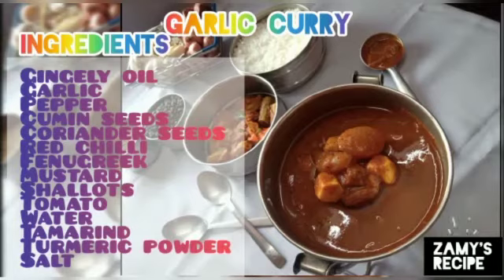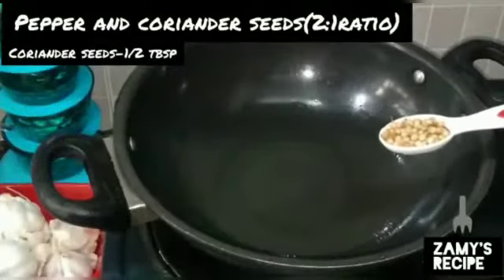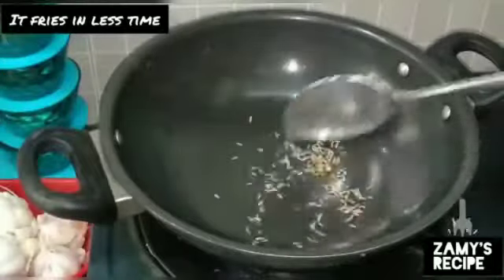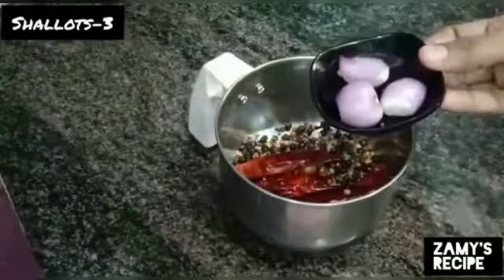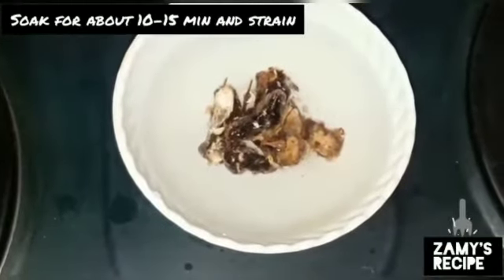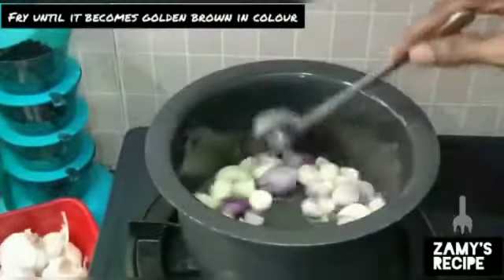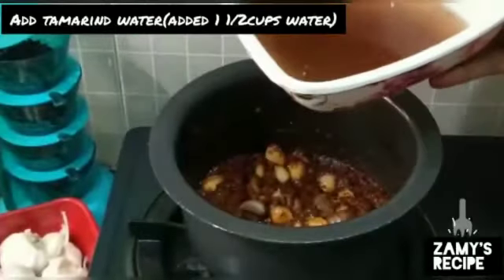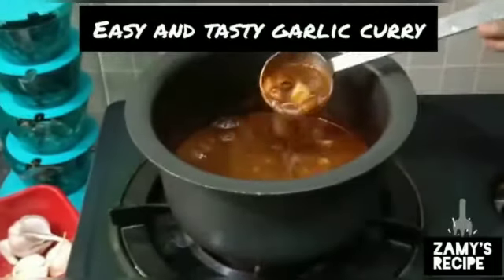பிரசவத்திற்கு பின் உண்ணும் பத்திய குழம்பு| தாய்ப்பால் பெருக|வாய்வு நீங்க| postpartum food|Tamil|Eng